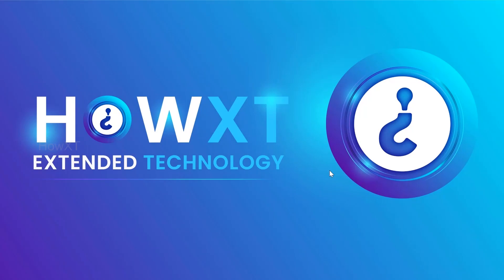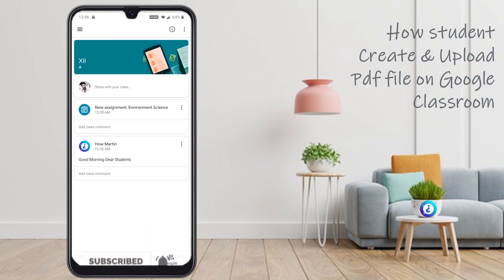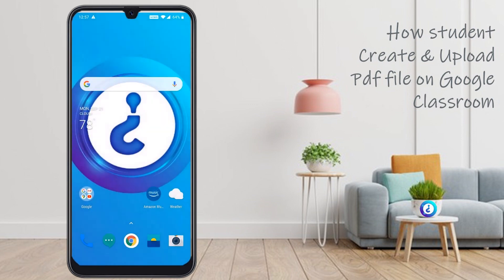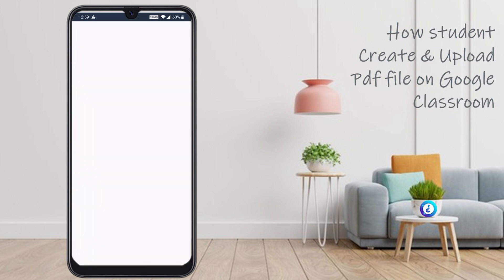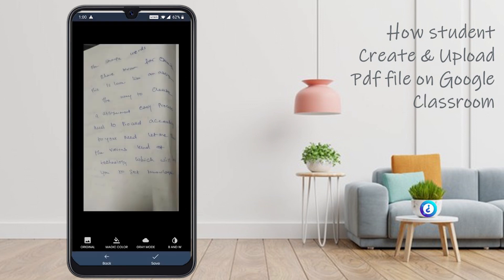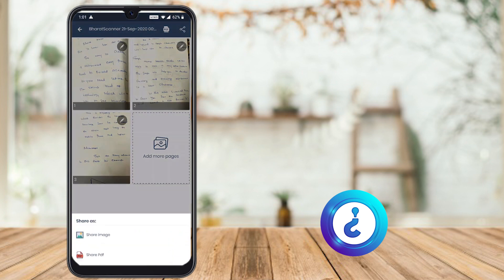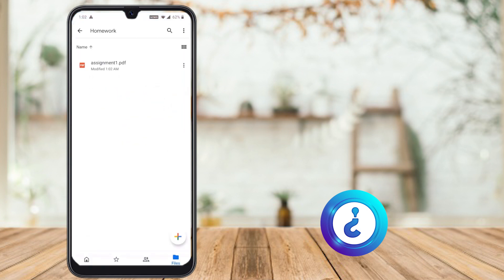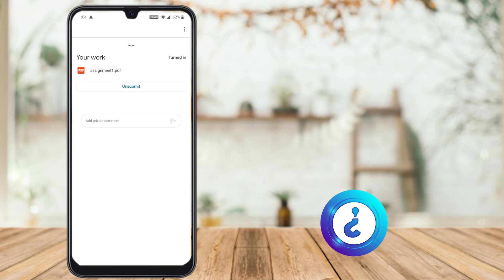How to Create & Upload Pdf file on Google Classroom as Assignment and Submit Homework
This tutorial will help you how to create & upload Pdf file on Google Classroom as assignment and submit homework, Using mobile we can create PDF and submit assignment and home work.

3) How To Auto Admit Participants In Google Meet | Auto Admit Google Meet Desktop and Mobile

6) How to use Visual Effects on Google Meet | How to Change background for google Meet

9) How to Lock Google Meet Room | How to Make Waiting Room in Google Meet for Online Class

10 ) How Teacher Can Delete Class on Google Classroom | How Teacher Can Remove Students Google Classroom

Image and Video Credits : Google Images and Pexels, Freepic